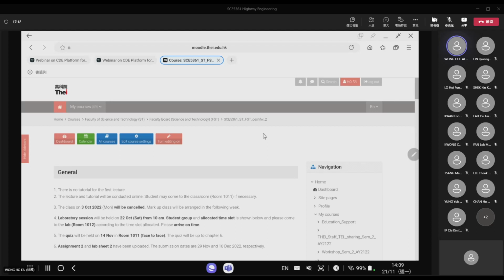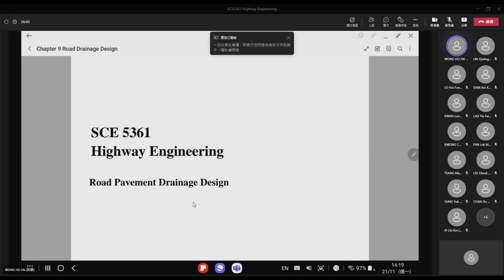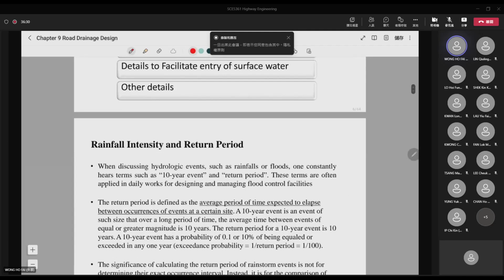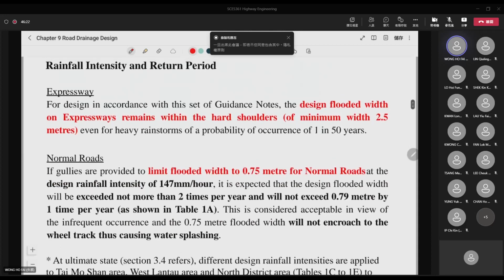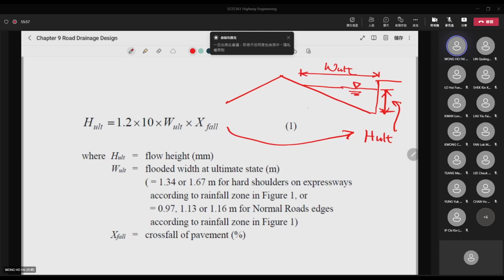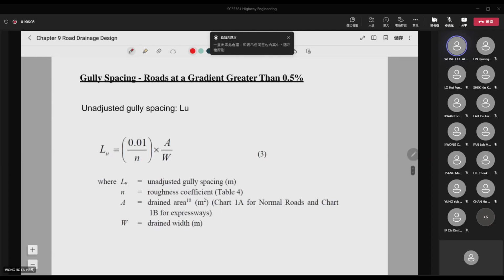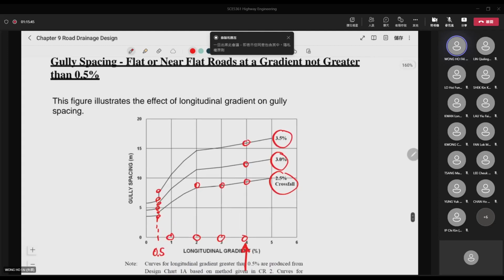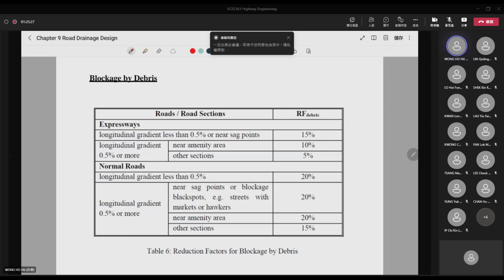Highway 2022 11 21 Trim